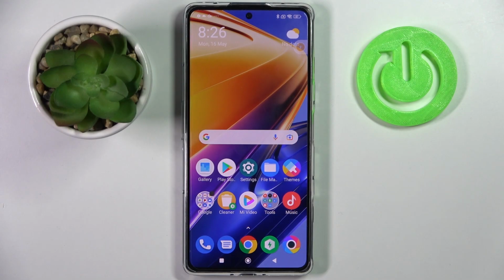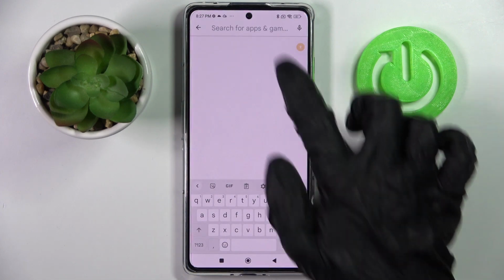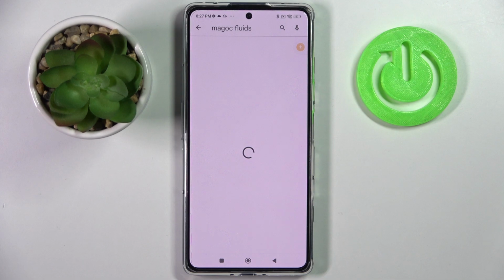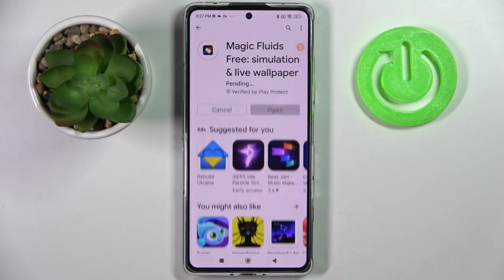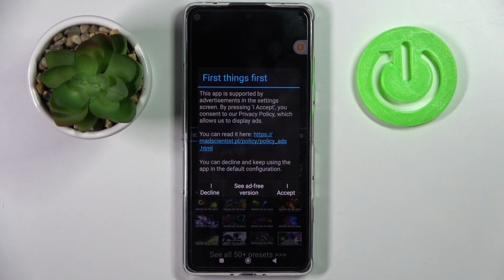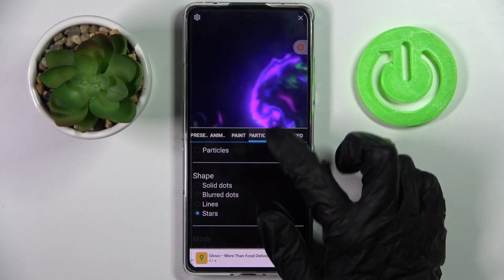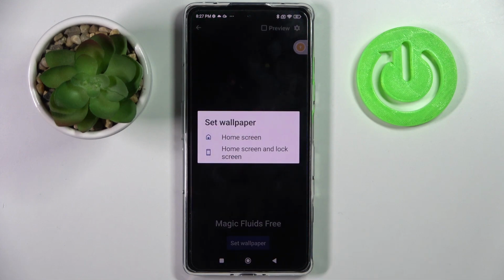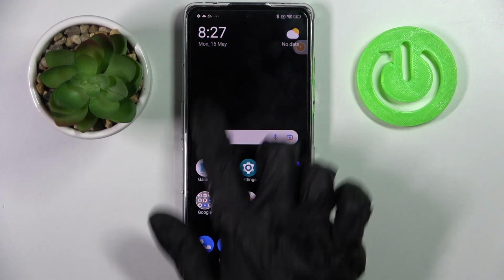How to Download and Apply Live Wallpaper on XIAOMI Poco F4 GT - Install Magic Fluids Wallpaper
Find out more info about XIAOMI Poco F4 GT:
Watch this video to change your boring wallpaper on the XIAOMI Poco F4 GT. There are no obvious solutions here. We will show you how to download Magic Fluids Live Wallpaper and then how to apply it to the screen of your device. How does it differ from other live wallpapers? See how it reacts to touch!

How to download live wallpaper on XIAOMI Poco F4 GT? How to apply live wallpaper on XIAOMI Poco F4 GT? How to install and apply Magic Fluids Live Wallpaper on XIAOMI Poco F4 GT? How to apply Magic Fluids Live Wallpaper on XIAOMI Poco F4 GT?